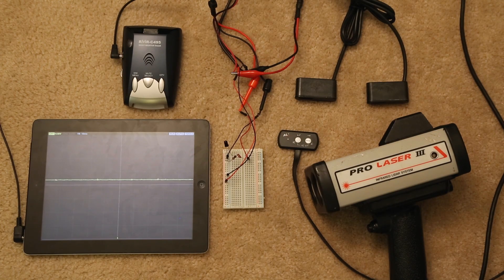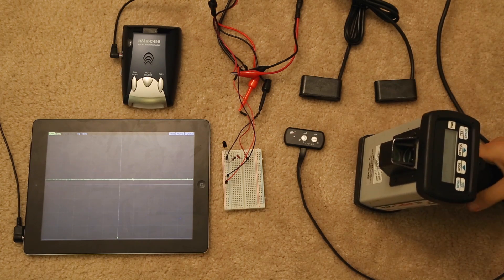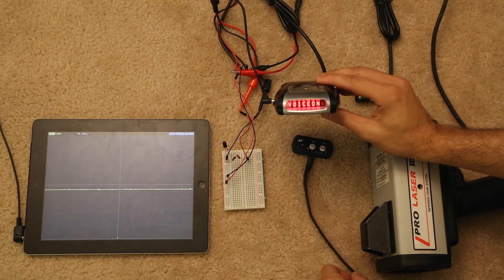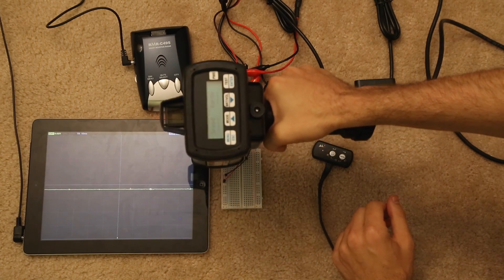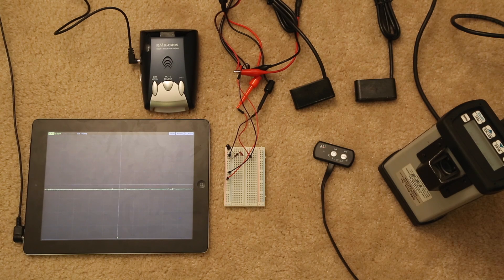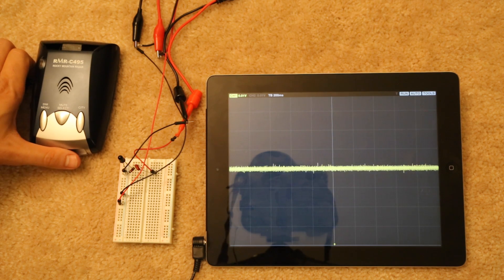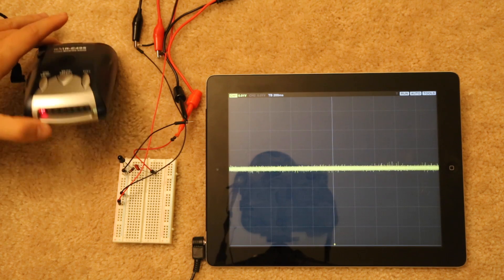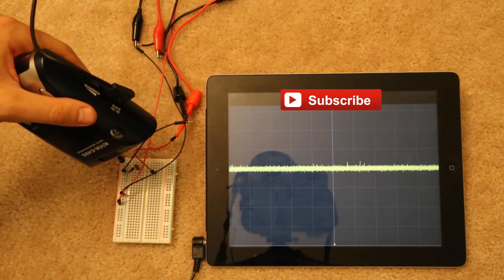Does the Rocky Mountain Radar laser scrambler do anything?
We take a Rocky Mountain Radar C495 radar detector and connect it to an optical oscilloscope to see if it transmits any sort of pulses that could be used for scrambling a lidar gun.